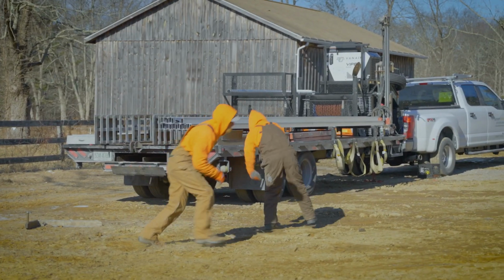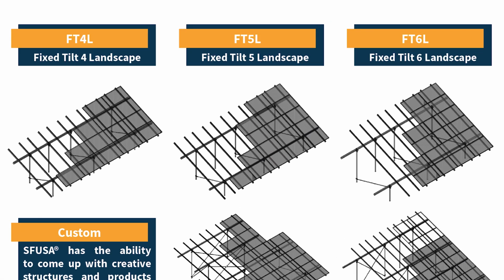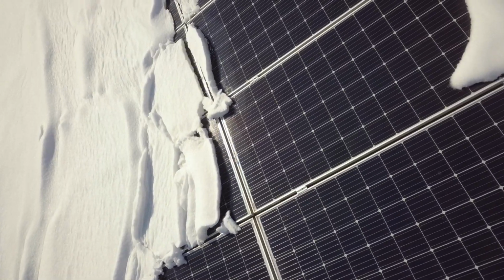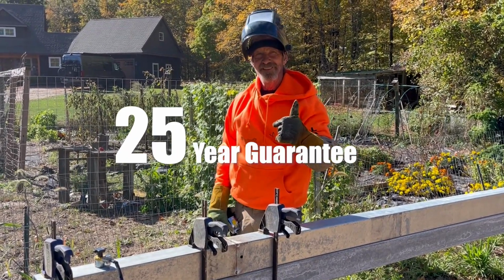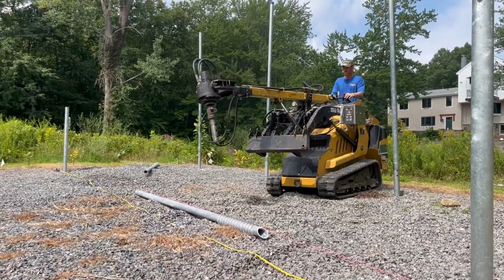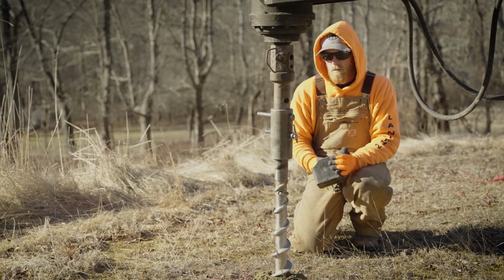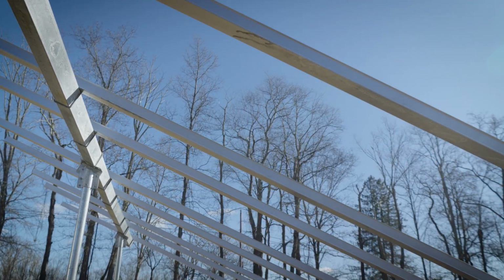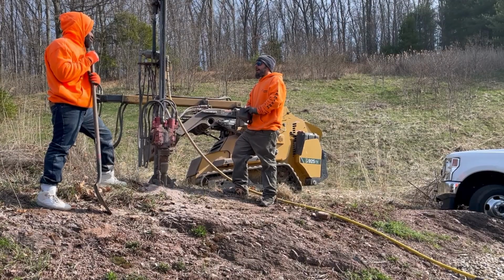Ground Mount Solar Install - Includes Rock Drill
Lantern Electrical provides turn key installations of ground mount solar PV racking system utilizing Solar Foundations USA #1 recommended product. What is rock drilling? Answer: Our team utilizing special equipment to drill through any rocky terrain to install ground screws.